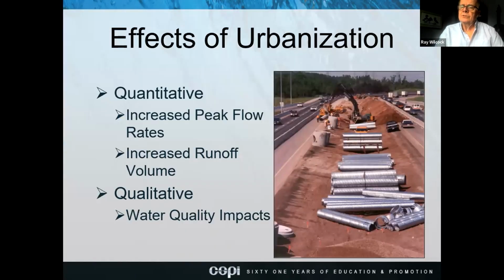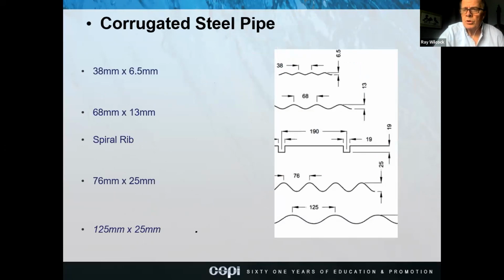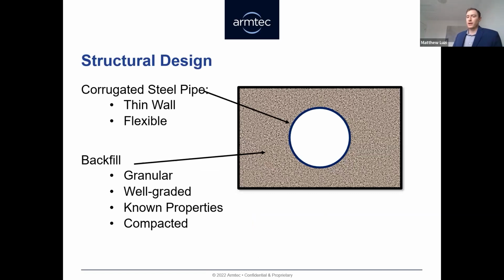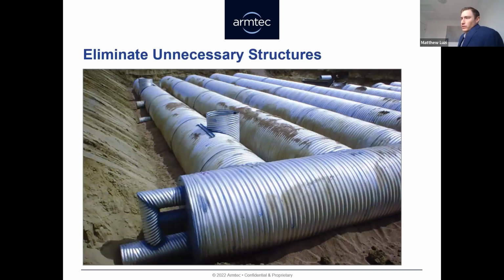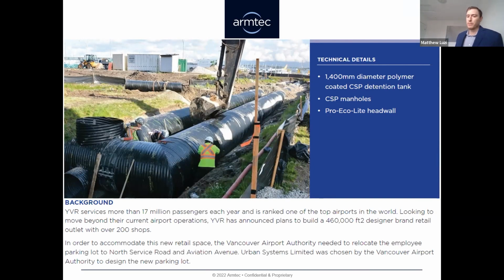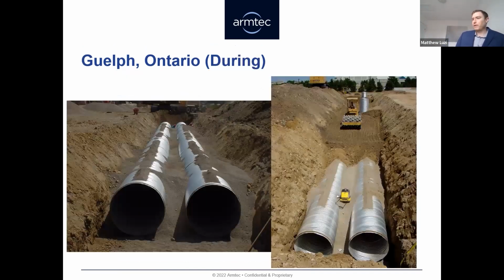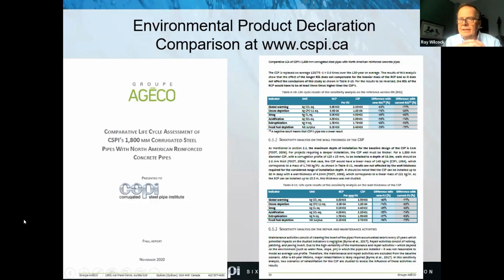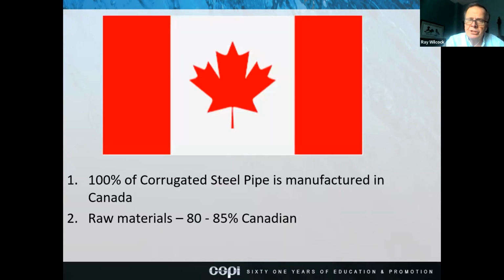Good Roads Webinar: Stormwater Underground Detention and Re-Charge with Corrugated Steel Pipe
Tune in to learn the facts of using corrugated steel pipe in underground stormwater detention and retention systems.

Used extensively across Canada, in major cities and rural municipalities, owners gain sustainability, resiliency, economy and the material with the lowest carbon footprint today.

This webinar will discuss the profile, coatings, durability, design overview, sustainability and a few case studies that produced tremendous savings to all.